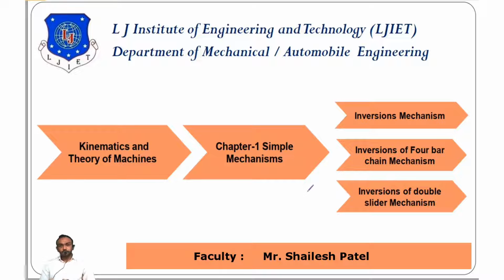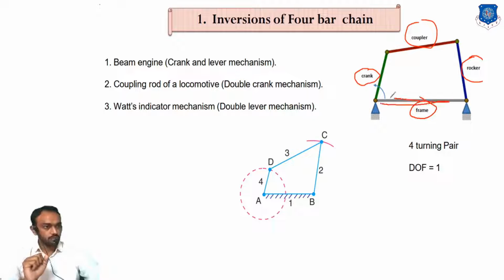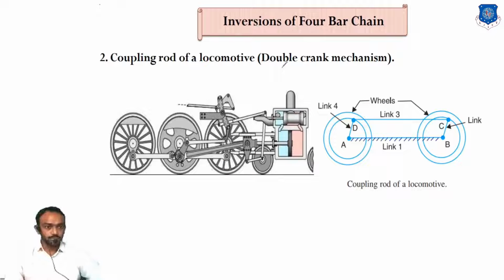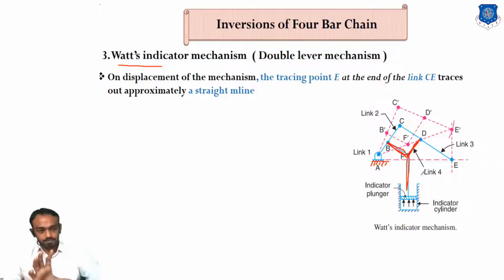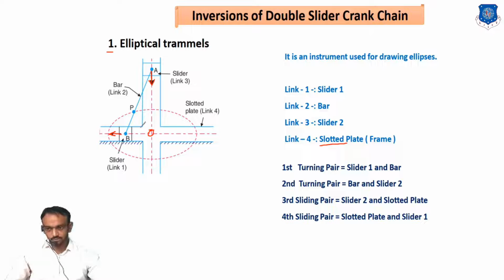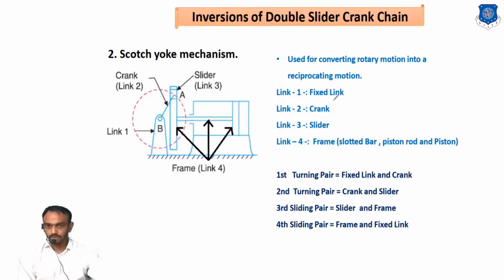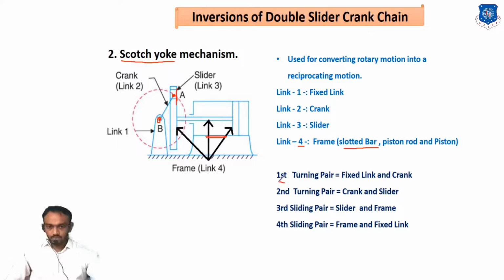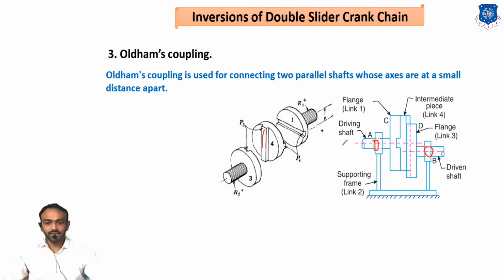L 06 Inversion of Four bar and Double slider chain Mechanism | Kinematics of Machines | Mechanical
Inversion of Four bar and Double slider chain Mechanism

Next lecture
L 07 Inversion of Single Slider Mechanism | Kinematics of Machines | Mechanical